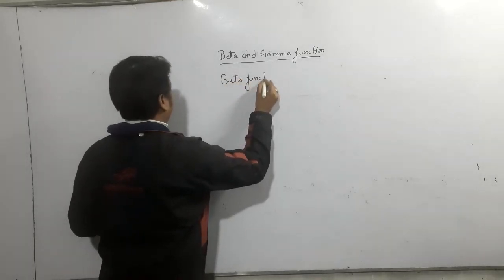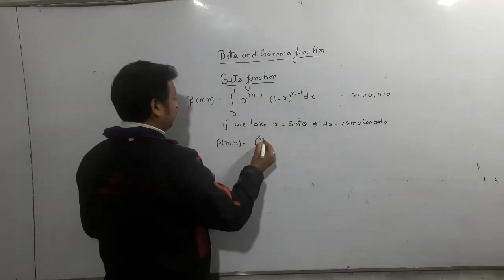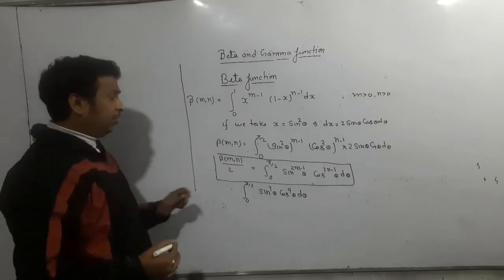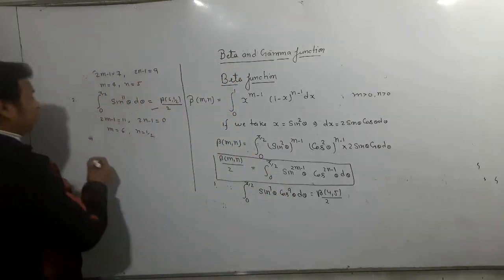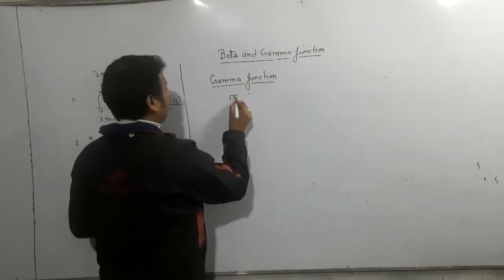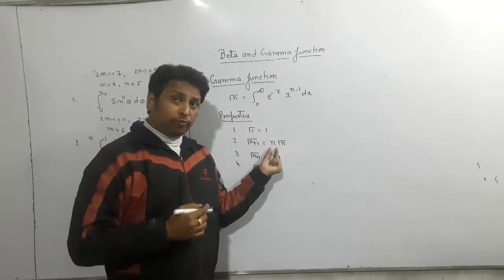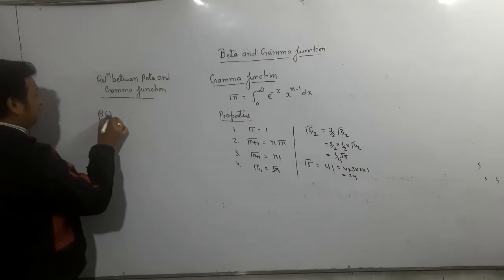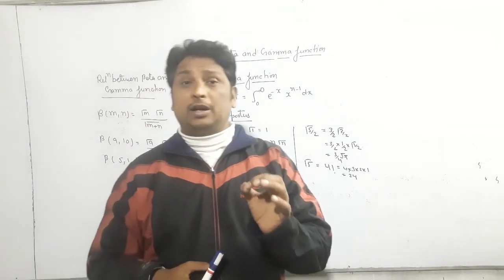Beta and Gamma Function || By Dr. Pankaj Shukla || RIM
Here we present to you our Lecture on Beta and Gamma Function.